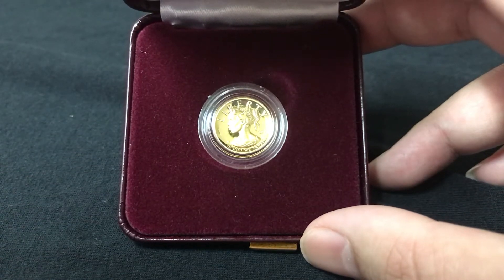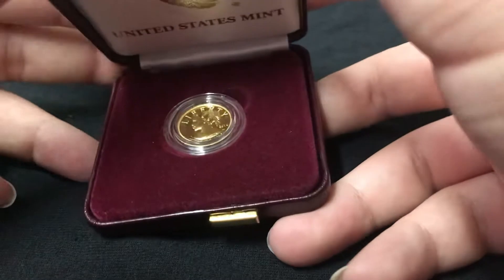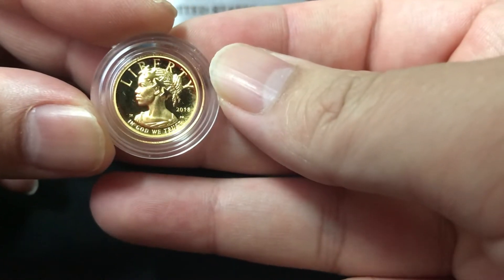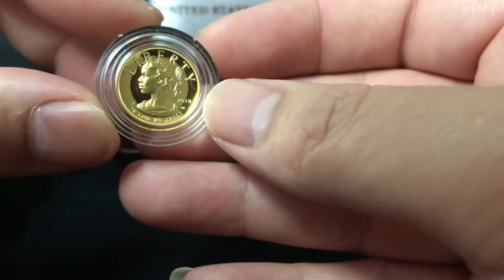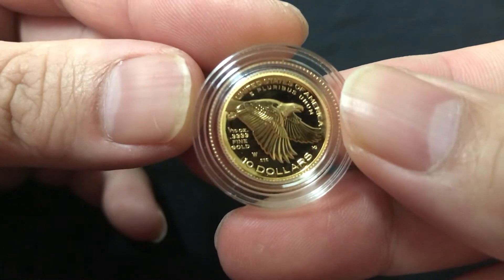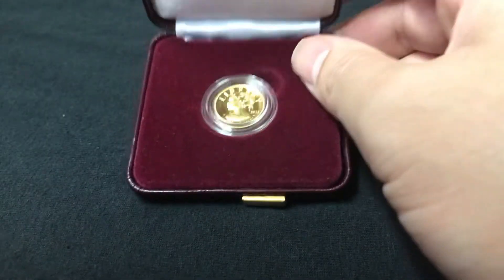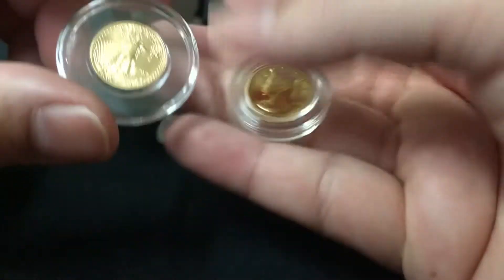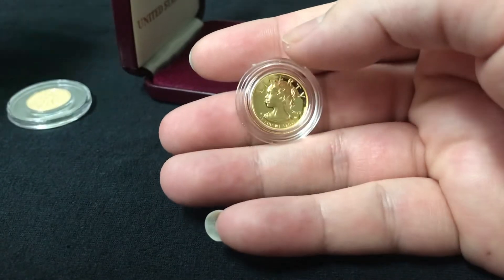2018 1/10 oz Proof American Gold Liberty